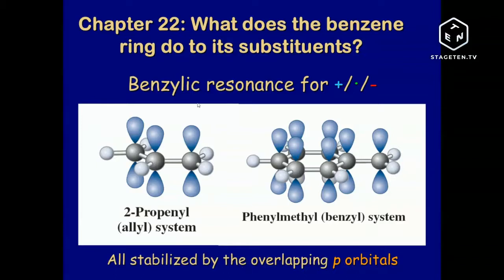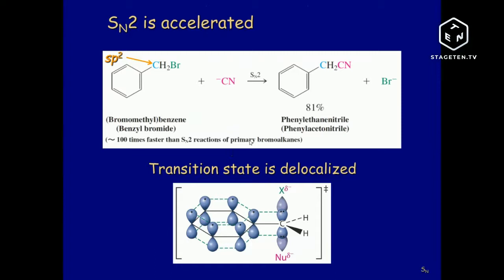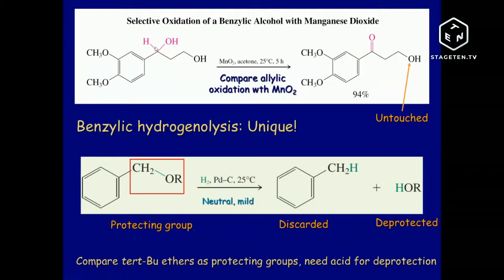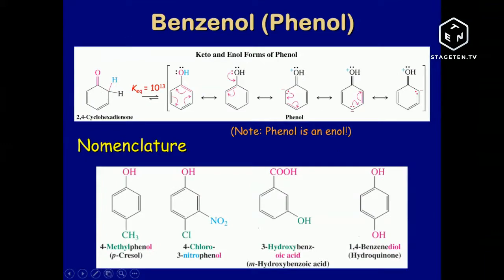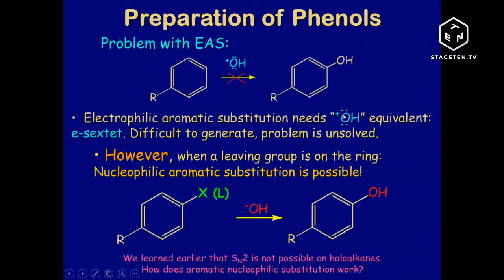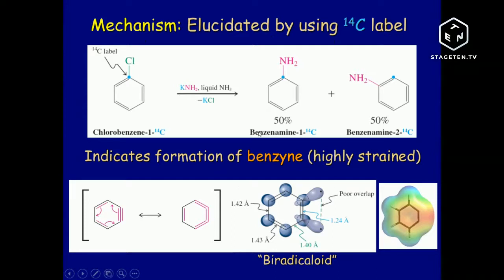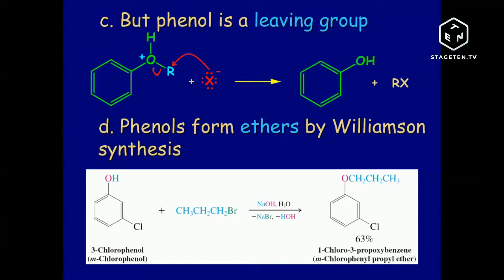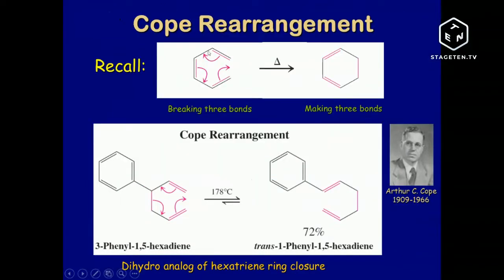Matthew Camilleri Live Stream